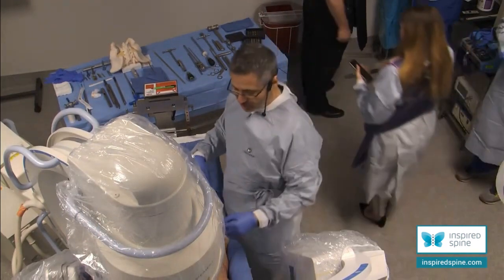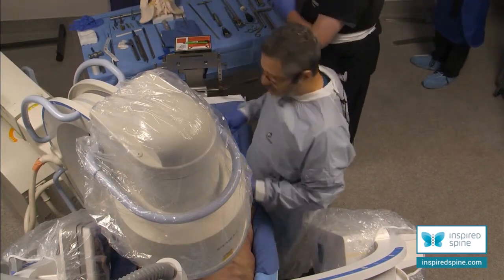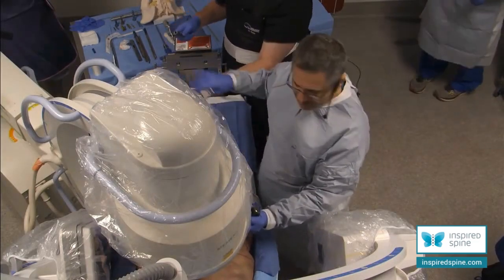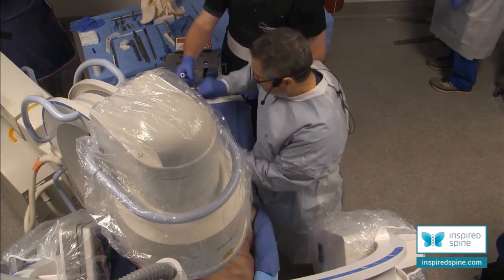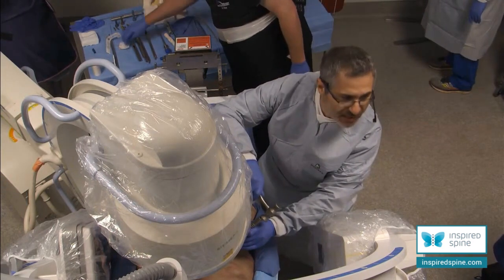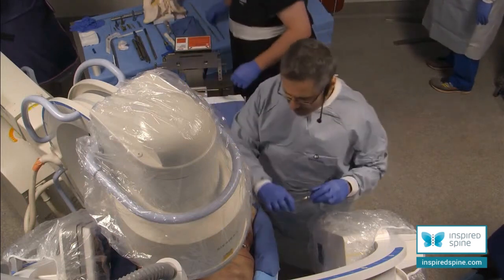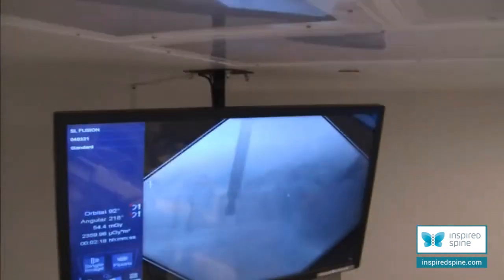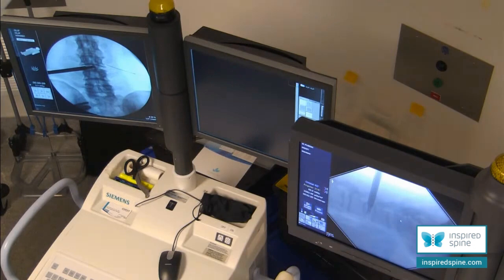Trans-Kambin Interbody Fusion in 5 minutes with OLLIF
Dr. Abbasi preforming the procedure on a cadaver- April 2021